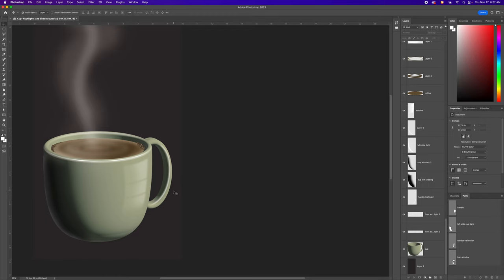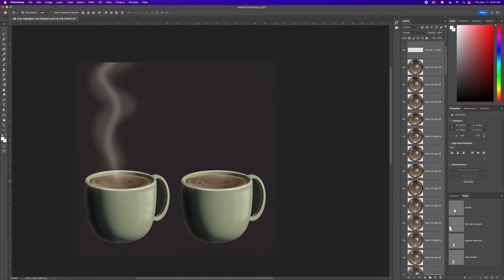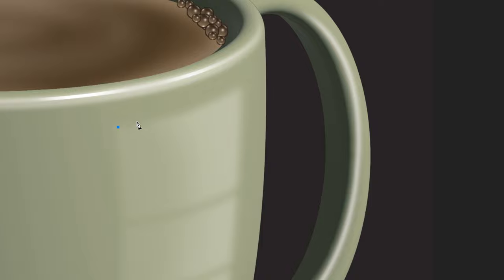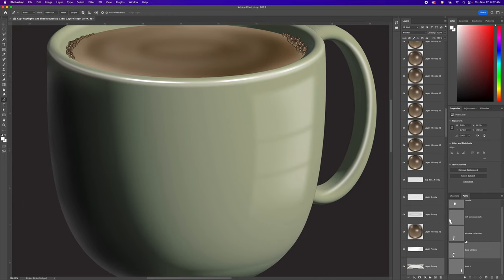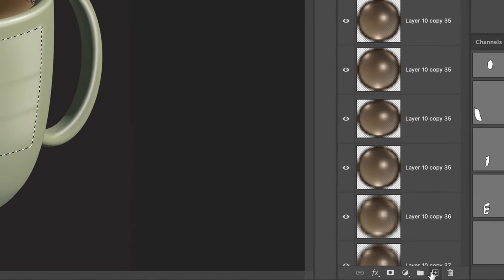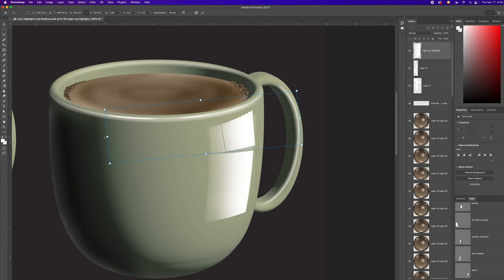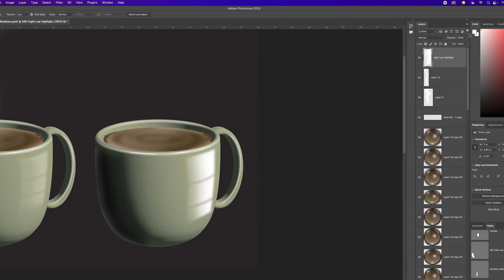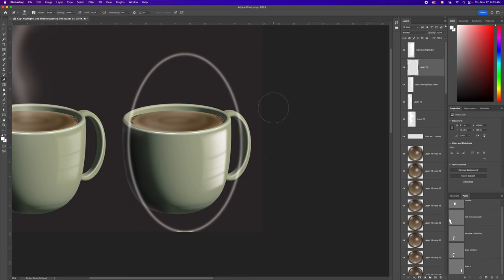Adding Further refinements to our coffee cup in Photoshop